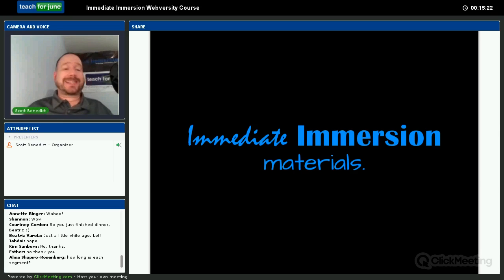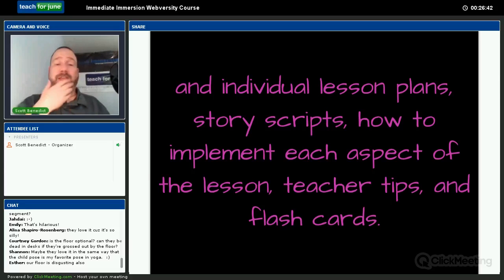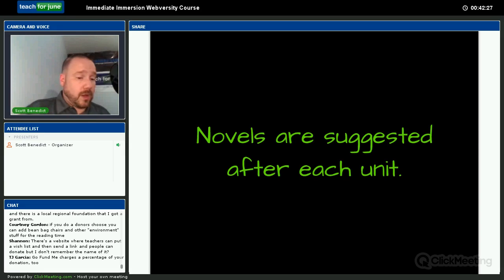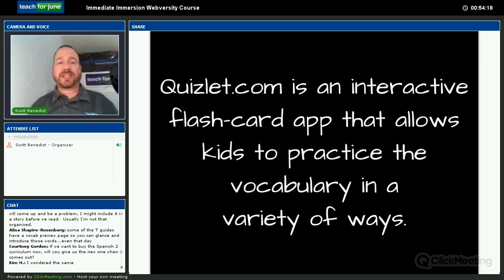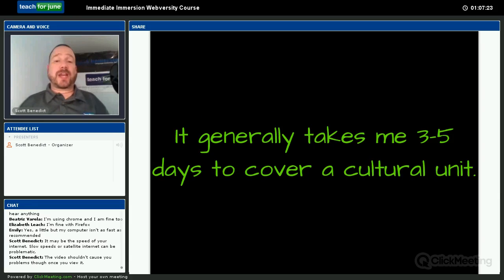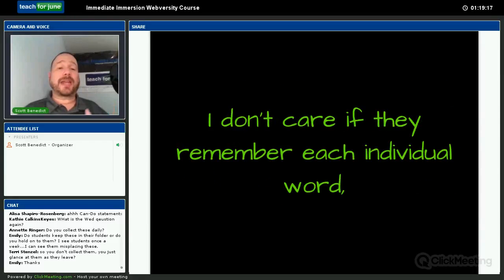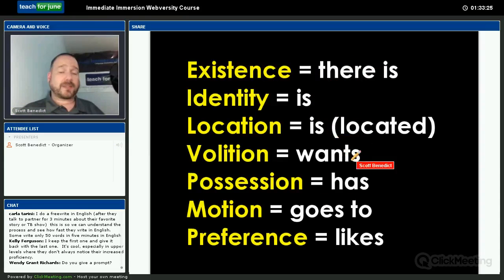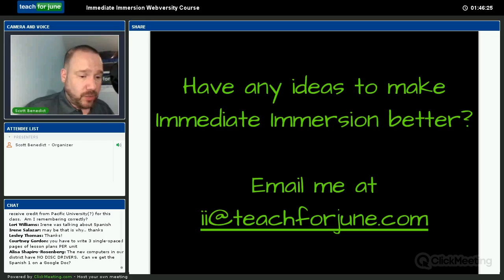Immediate Immersion Webversity 1 - Introduction & Curriculum - 18Aug16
Here is our first Immediate Immersion Webversity class of 2016. Here you'll get an introduction as to what Immediate Immersion is and an in-depth look at what our Immediate Immersion curriculum has to offer. Interested in purchasing either or both?